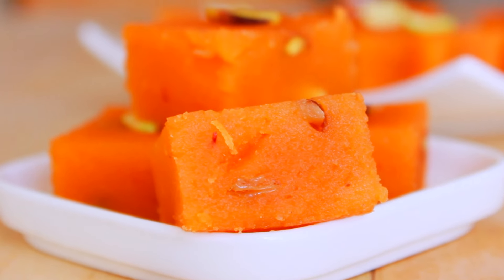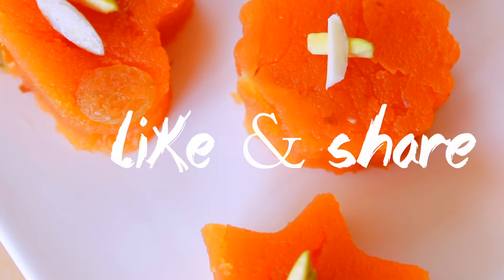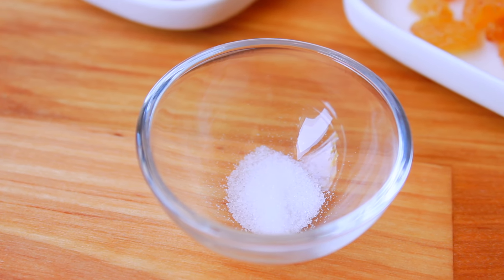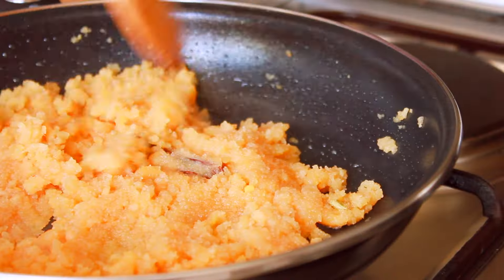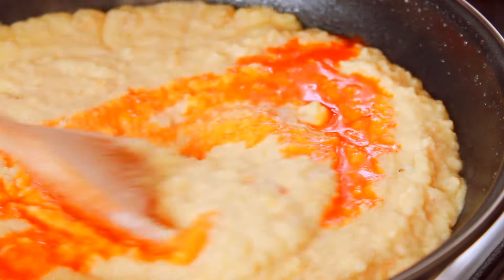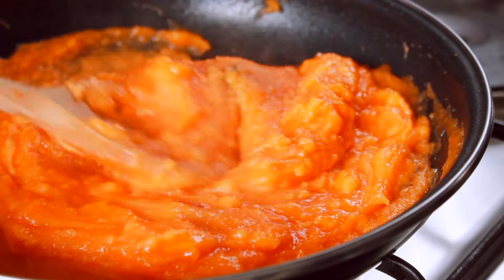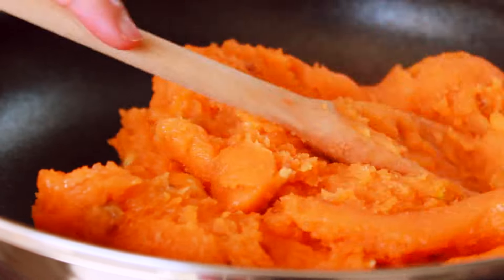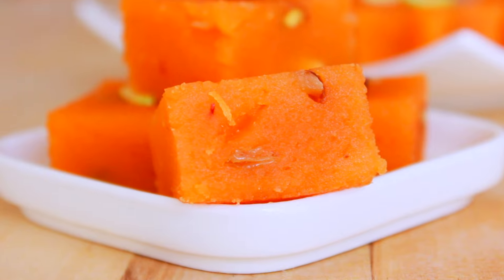মসুর ডালের হালুয়া | Masoor Dal Halwa | Bangladeshi Halwa Recipe | Moshur Daler Halua Bangla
Masoor Dal Halua is not a very common type of halua but once it's made it is as tasty as all the other types of haluas. I often make this halua and always get compliments, so I thought of sharing this recipe with you guys. The recipe is very similar to making moong dal halua and takes around 35-40 minutes. Hope that you like the video!